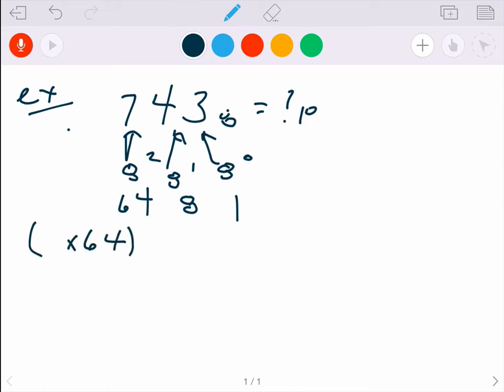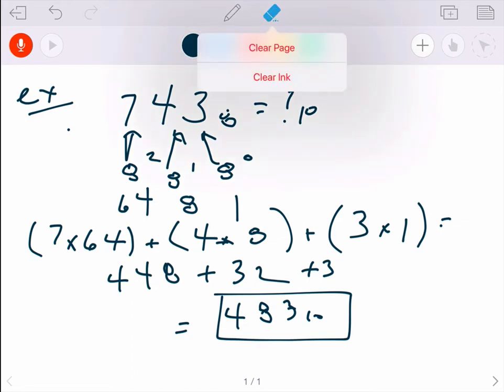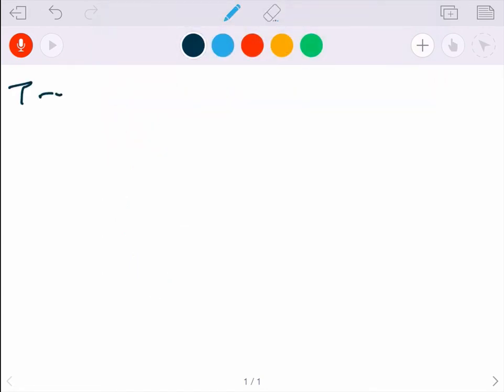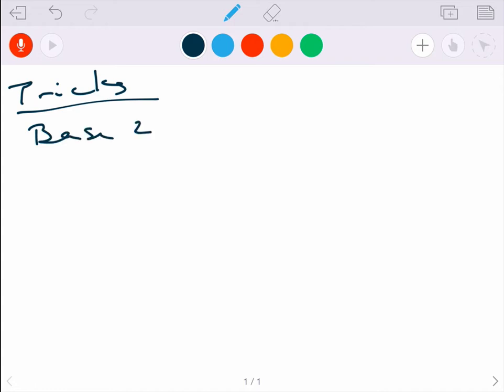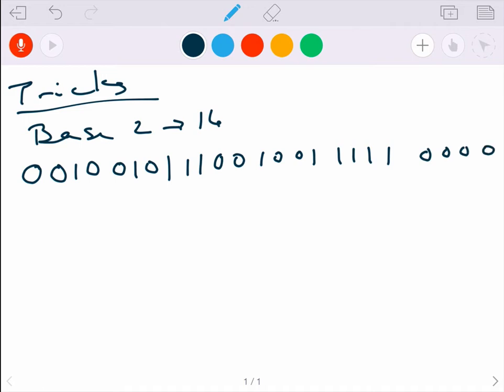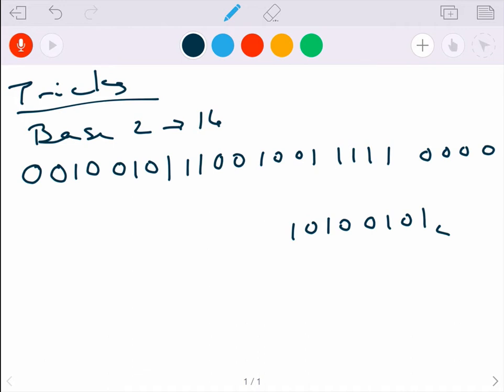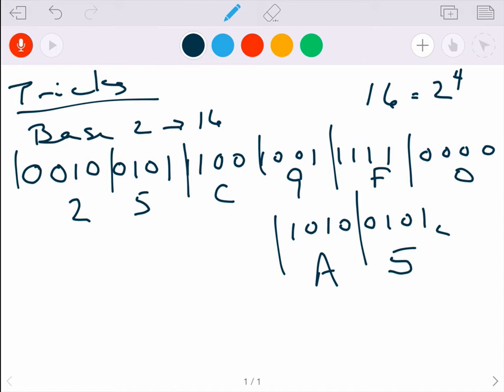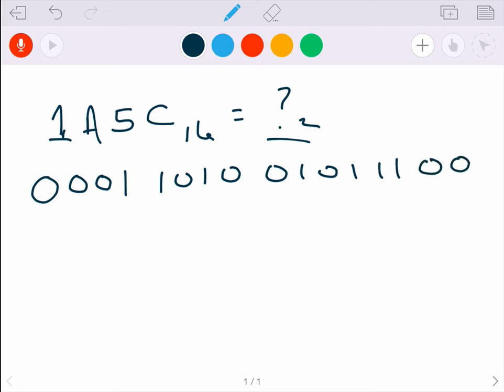Number Systems - Part2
This is a continuation of the discussion of number systems that was starting in . This time discussing the same things of things but starting with Base 8 (octal).  There is also discussion of "tricks" that can used to convert Base 16 to/from Base 2 to/from Base 8.